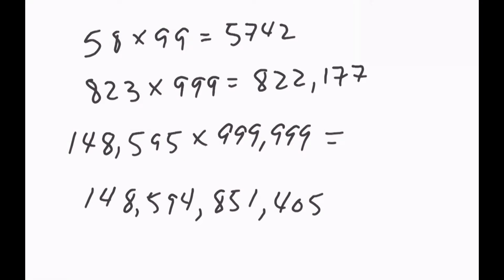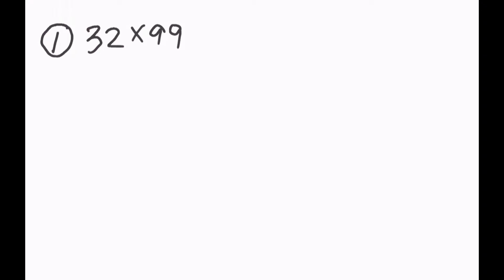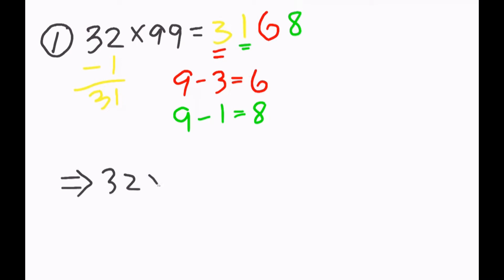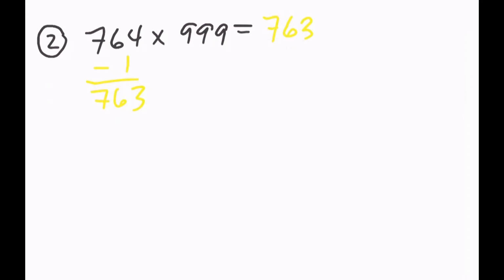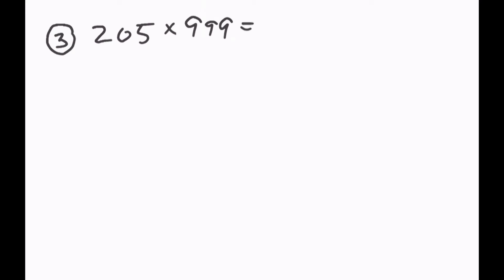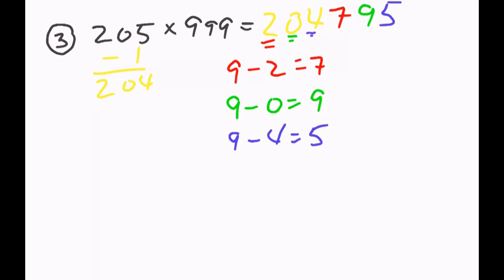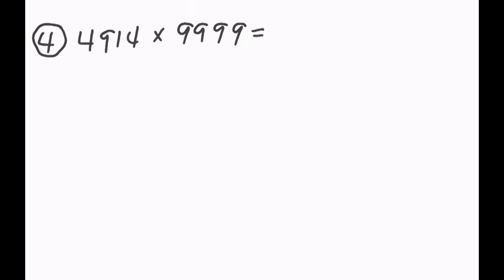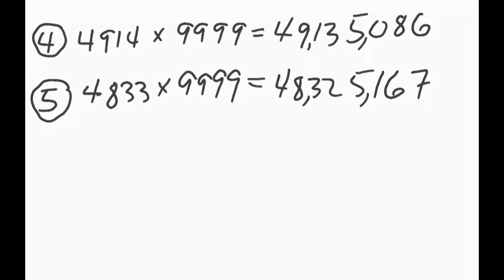Awesome Math Trick: How to Multiply by a Series of 9s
Learn this neat mental math trick to multiply any number by a number consisting of an equal number of 9s.